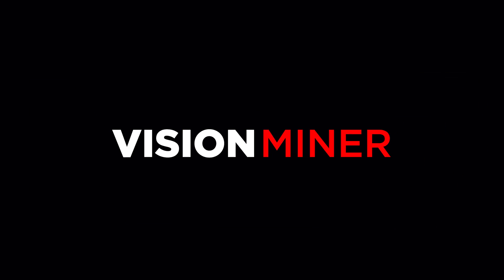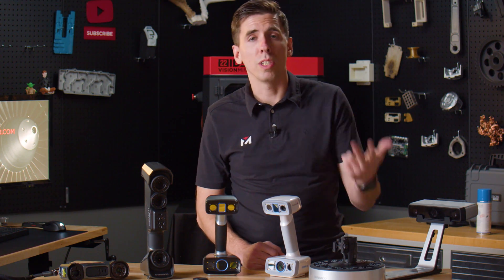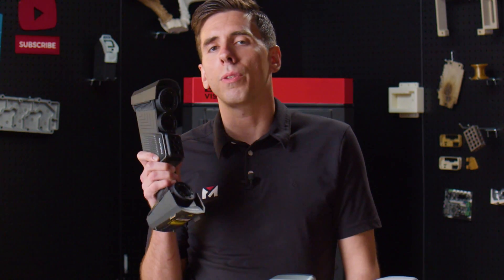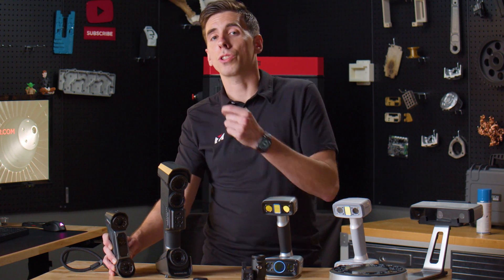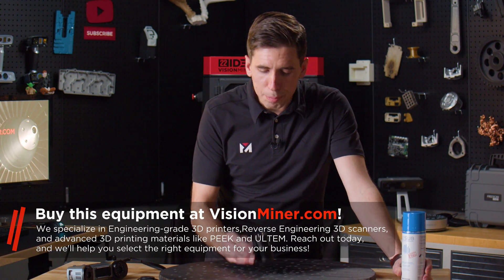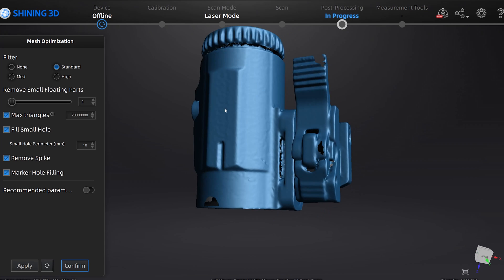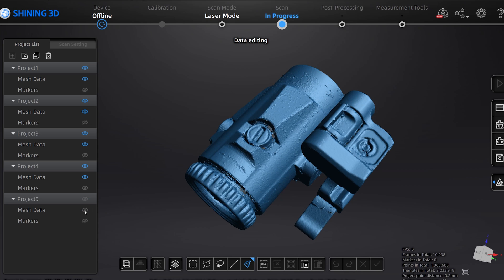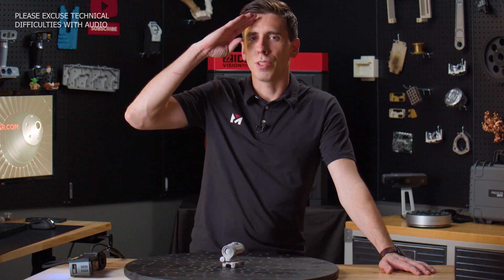Which 3D Scanner should you pick? Scope Magnifier for Reverse Engineering - Shining3D Freescan Combo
Alright guys, we get a lot of calls from customers who need to scan mechanical objects like this Vortex Magnifier - specifically for reverse engineering. Today, we're showing how to choose the right scanner for this task and turn it into a CAD model for modification or creating accessories.

We have a few options here. The EinScan SP and Pro HD are great for small objects, offering excellent detail and resolution. However, they use structured light, which struggles with dark, reflective, or transparent surfaces. So, for this kind of object, these aren't ideal.

Next, we have the H2 scanner, which is fantastic for body and full-color scanning but not the best for mechanical objects like this one. Again, it's structured light and infrared, so reflective and transparent surfaces remain a challenge.

Now, let's talk about the HX scanner, which uses blue lasers. These lasers don't mind dark or reflective surfaces and offer superb detail without the need for scanning spray. But there's a catch with laser scanners—they require markers, which means a bit more setup.

For this project, we recommend the FreeScan Combo. It combines laser and infrared scanning, handling various surfaces with ease and offering metrology-grade accuracy. Perfect for both large and small objects, it's versatile and highly accurate.

We also demonstrate using a marker turntable, which simplifies the scanning process by eliminating the need to place markers on the object itself. For high-resolution details, scanning spray can be a game-changer, making even difficult surfaces easy to scan.

Despite some technical difficulties with our screen recording, we achieved excellent scan results. Using the FreeScan Combo, we captured detailed data, aligned multiple scans, and prepared it for reverse engineering in Geomagic Essentials software.

At Vision Miner, we help you choose the right equipment for your needs. We're here to help you get set up with the correct piece of equipment.

More than Just Sales: At Vision Miner, our goal is to form partnerships with our clients. We strive not just to sell, but to provide solutions tailored to your unique needs.

00:00 Introduction
00:12 Determine your Use Case
00:38 3D Scanner Options - Einscan SP & Pro HD
01:34 Einscan H2
01:58 Einscan HX
02:17 Freescan Trio
02:40 Freescan Combo
03:02 Accuracy
03:54 Turntable / Marker Table
04:23 Disappearing Scanning Spray (AESUB)
04:47 Scanning the part
05:09 Scan Results
05:58 Reverse Engineering Software - Geomagic Essentials
06:16 Scan Technique Analysis